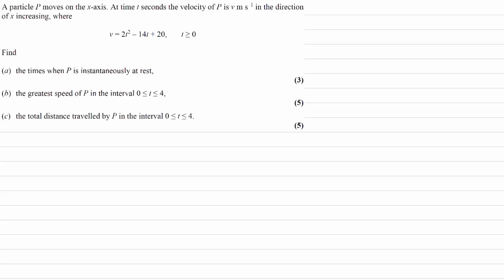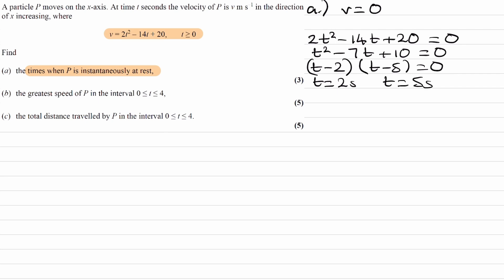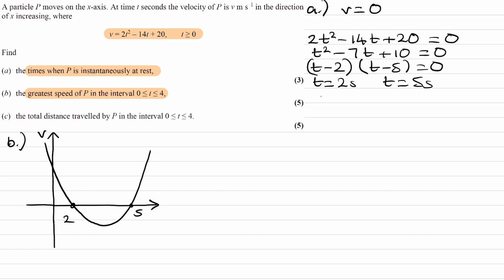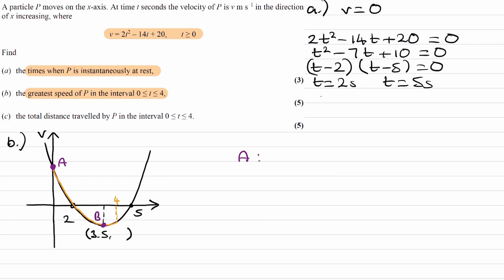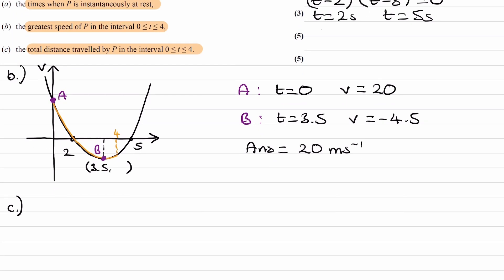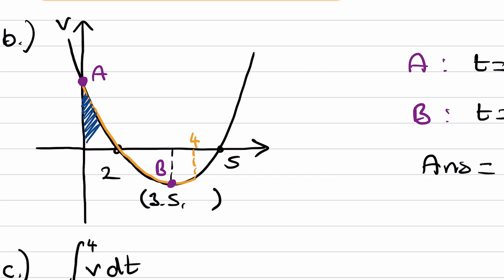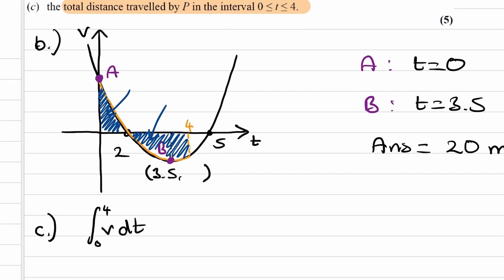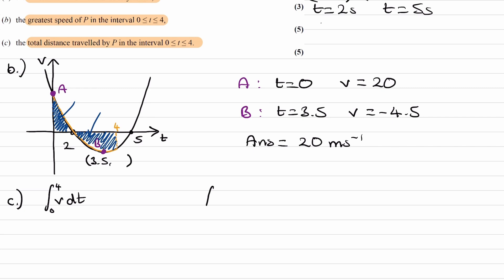Variable Acceleration Exam Questions - A Level Maths - Edexcel Mechanics Year 1 - Q4 (level 2)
0:00 - Part a
0:45 - Part b
3:08 - Part c